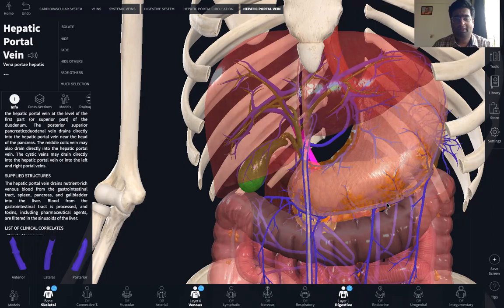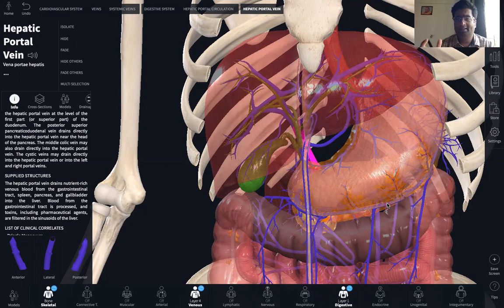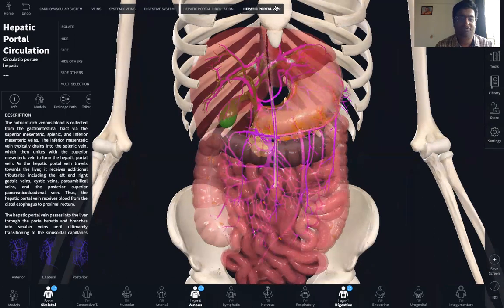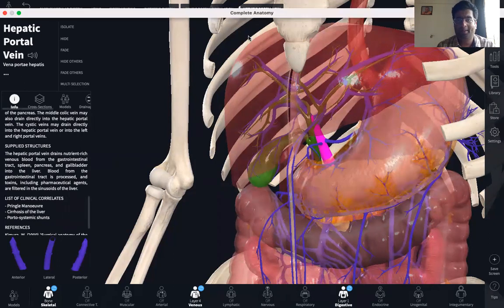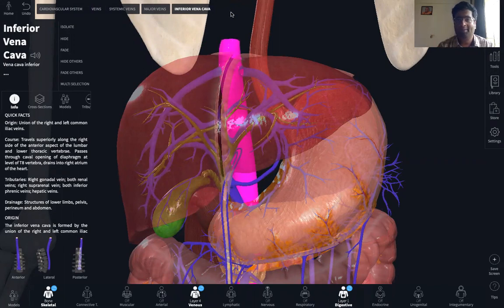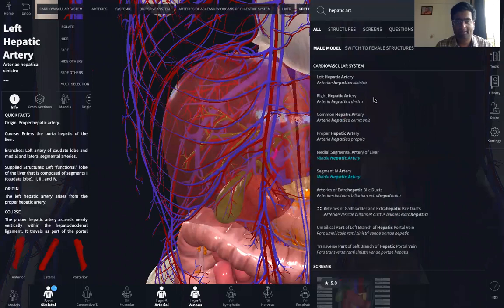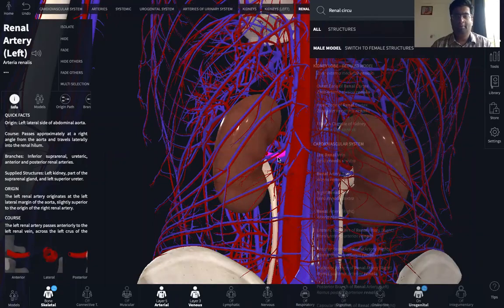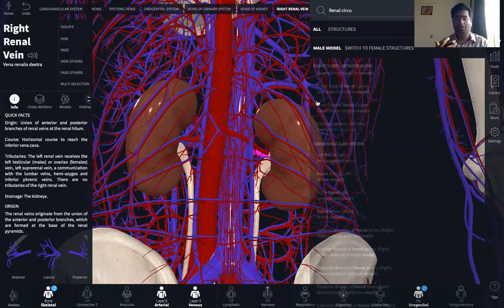ICSE GRADE X Biology Circulatory System Revision Video 3(A)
Brief overview of the hepatic and renal circulation